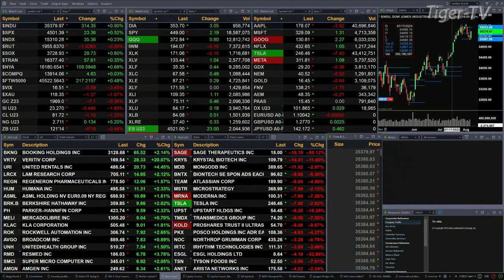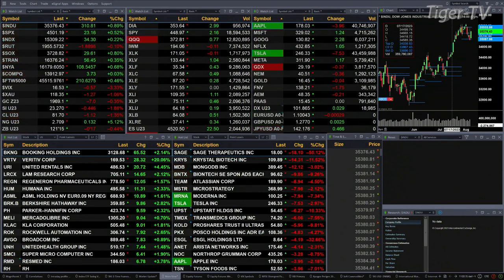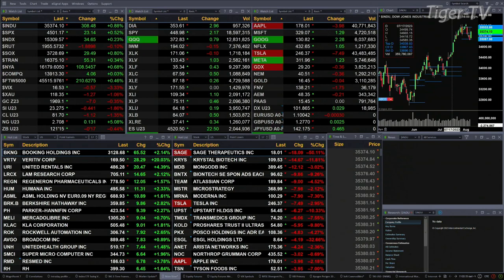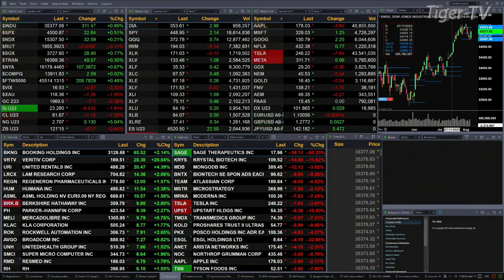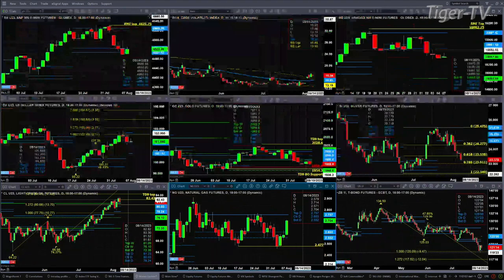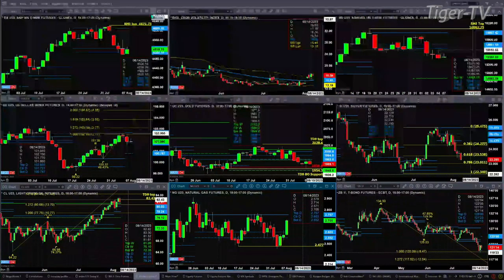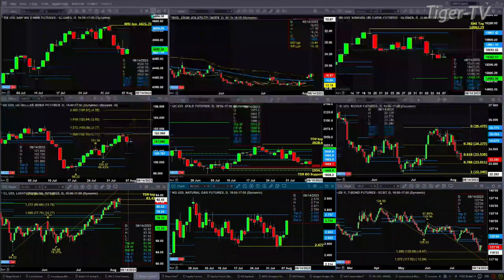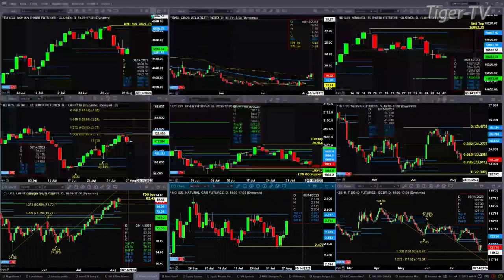August 7th 11AM ET Market Update on TFNN - 2023